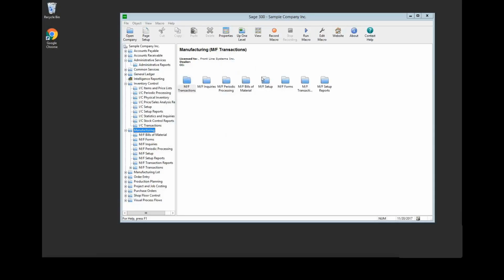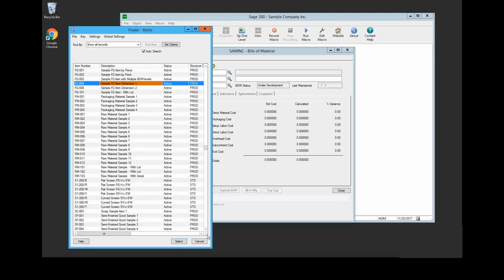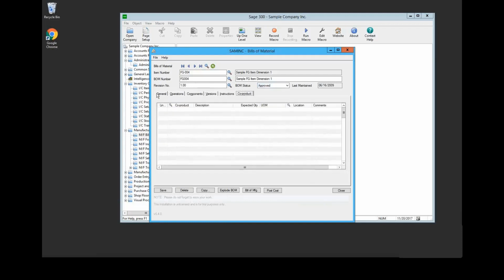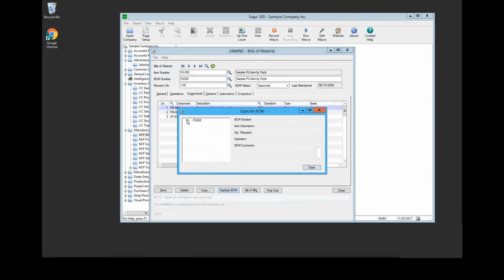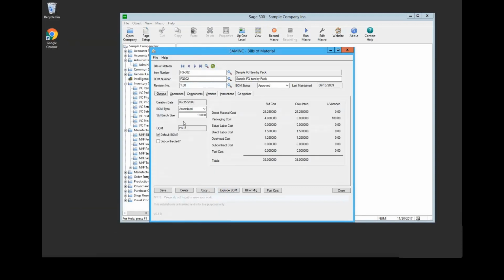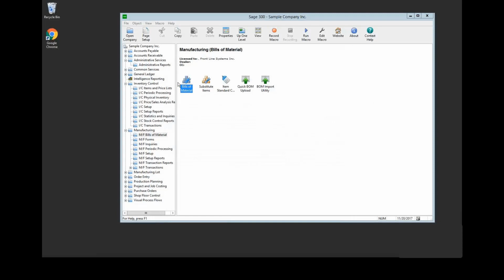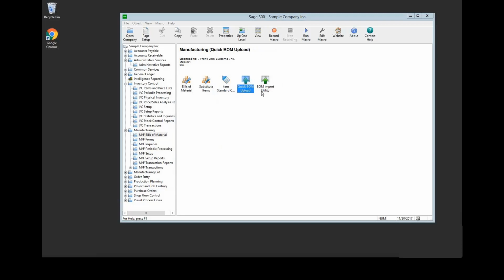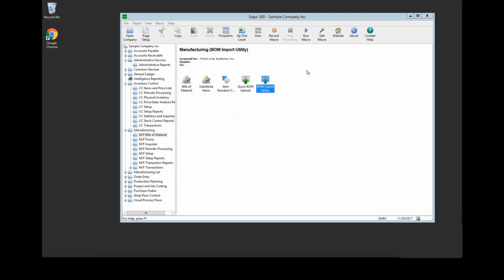Autosimply Manufacturing Software BOM Setup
The AutoSimply Bill of Material module not only defines what components are needed to produce a product; it also allows you to define the step-by-step process of how the product is produced, the resources needed to produce it, including instructions and other information.

This video gives you a high-level overview of the AutoSImply BOM setup.